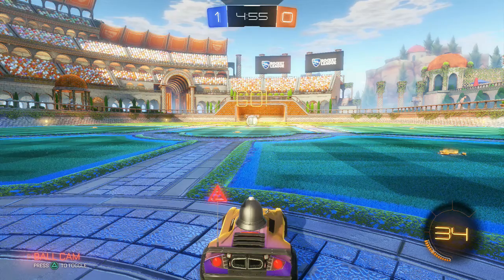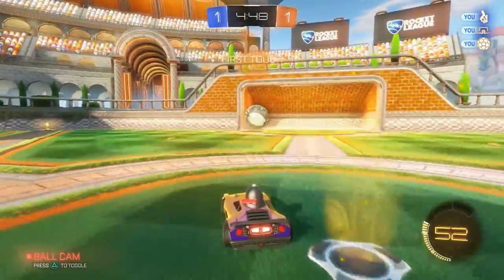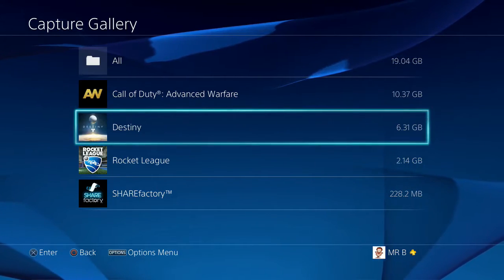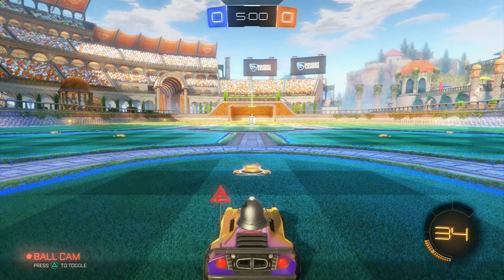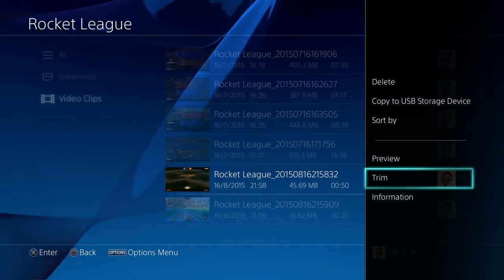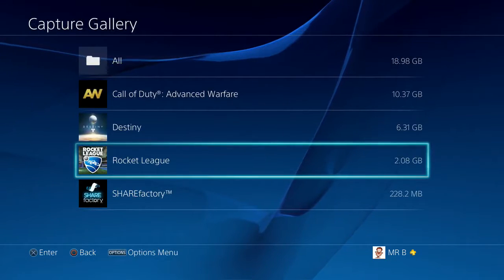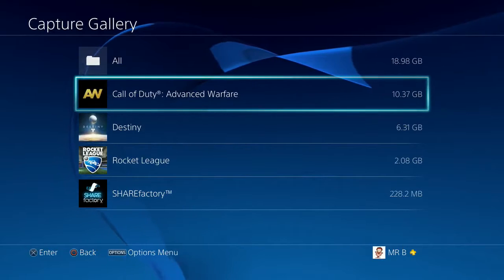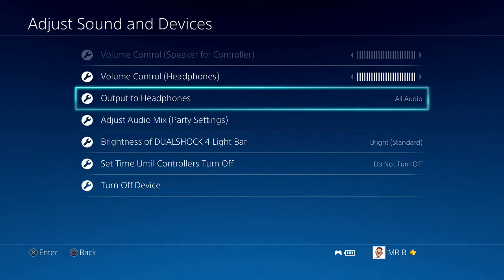New To PS4 How To Record With GameSound And Chat